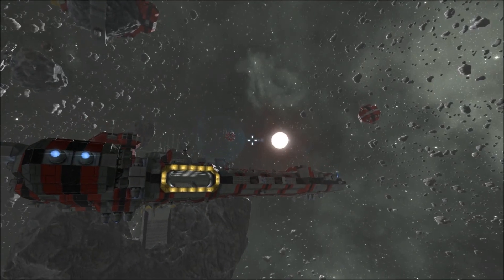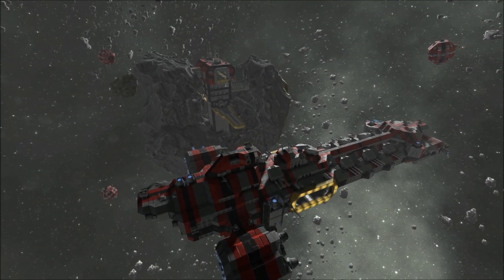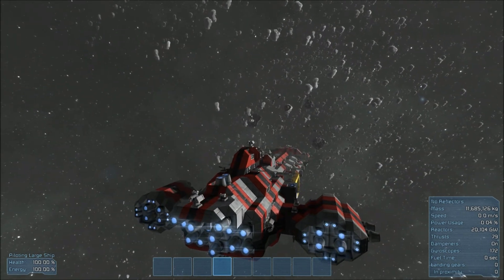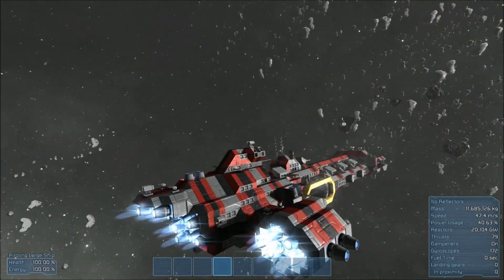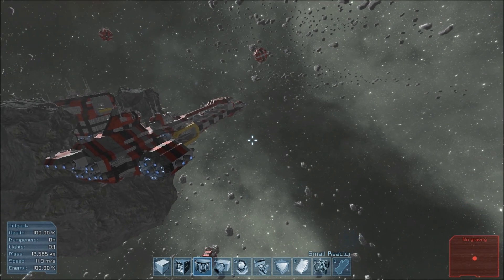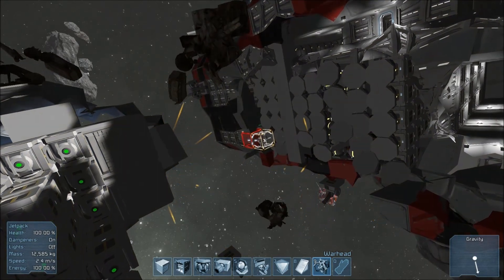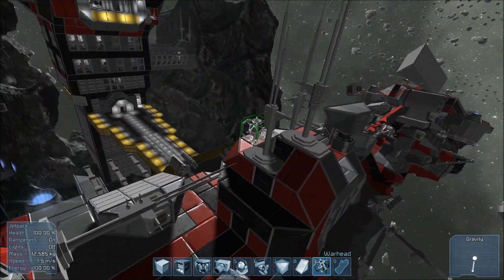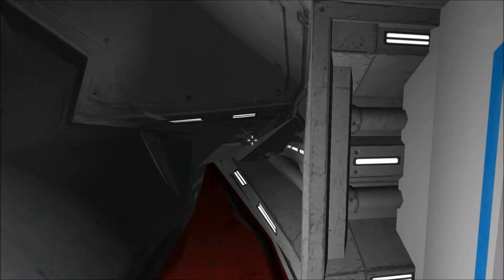Fritz in Space (Space Engineers Ep. 3)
This episode is only to show off more destruction in Space Engineers. This time, I destroy my Battle Cruiser! Hope you enjoy!